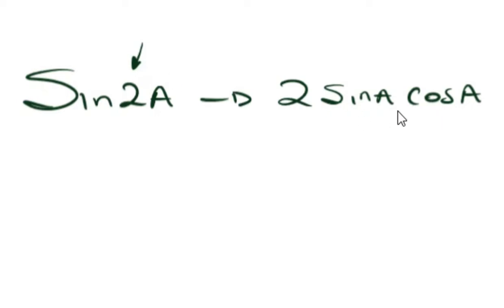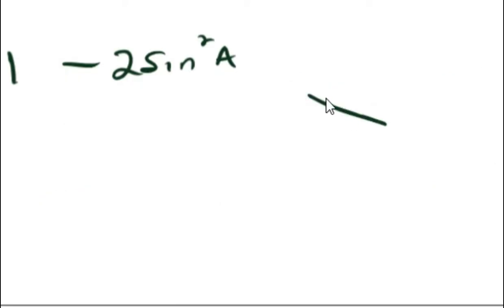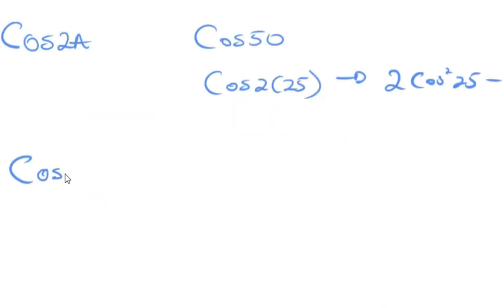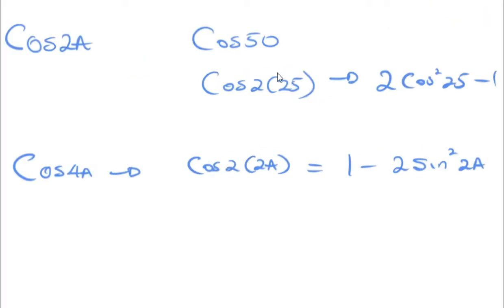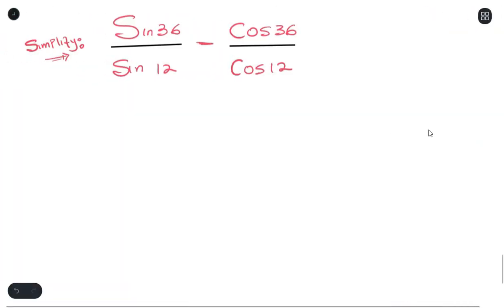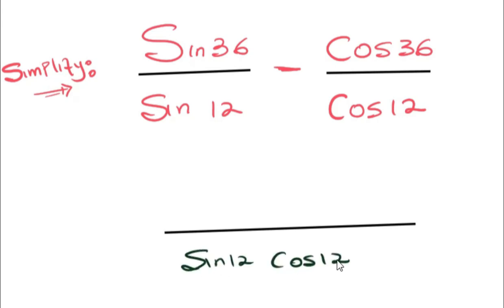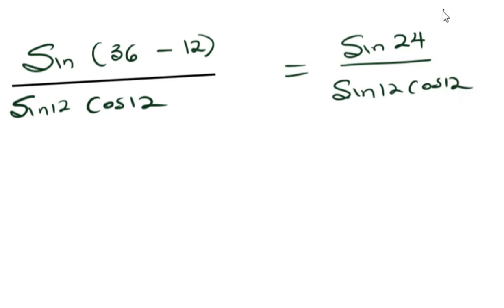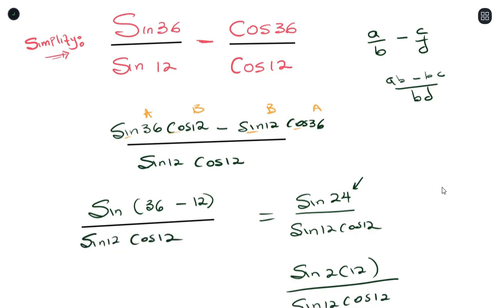Trigonometry Concepts: Double Angle Identity.